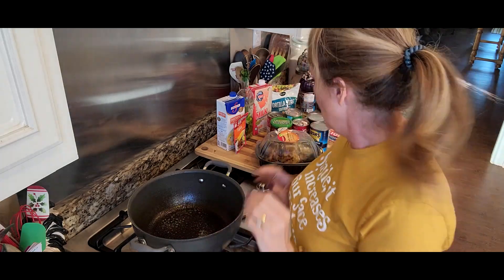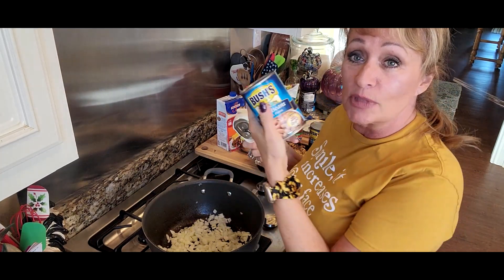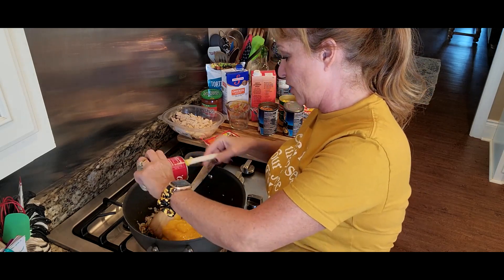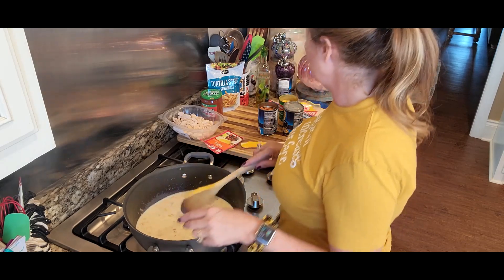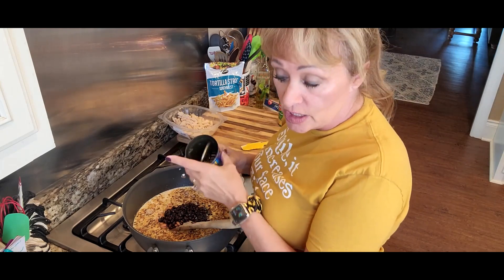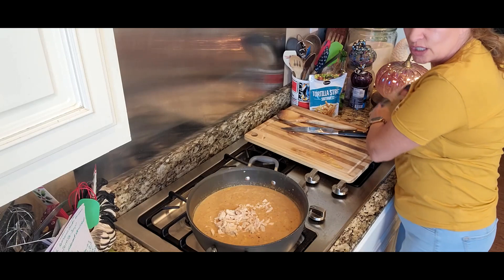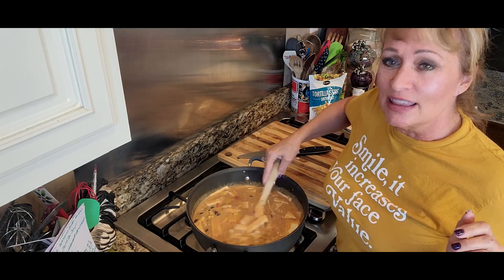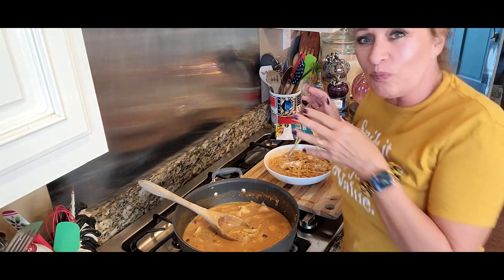SPEEDY CHICKEN TORTILLA SOUP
1 Rotisserie Chicken, deboned and shredded or chopped
Olive Oil or oil of your choice
1 chopped Onion
10.5-ounce can Cream of Chicken Soup
10.5-ounce can Cheddar Cheese Soup
15.5-ounce jar Chunky Salsa
1.12-ounce package Fajita or Taco Seasoning
2 cups Chicken Broth
2 cups Milk or Half & Half
15-ounce can Black Beans, Drained
16-ounce can Pinto Beans, Drained
15.25-ounce can Whole Kernel Corn, Drained
1 Flour or Corn Tortilla, cut or torn into strips
Toppings:  Sour Cream and Crunchy Tortilla Strip salad toppers
In a large pot on medium heat sauté the onion in a couple of teaspoons of olive oil until softened.  Then add the soups, salsa, fajita seasoning, chicken broth, milk, drained beans and corn.  Bring to a boil and add the chicken.  Turn down on low.  Add the tortilla of your choice.  Keep on low or place in a crock pot on low until ready to serve.  Serve with a dollop of sour cream and crunchy tortilla strip salad toppers.  Or simply crumble tortilla chips in the bottom of the bowl or on top.